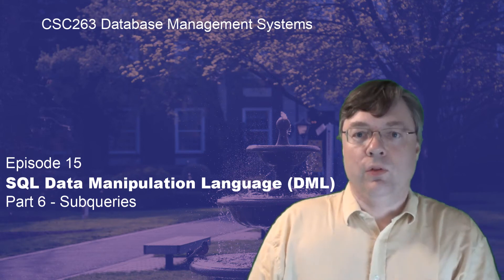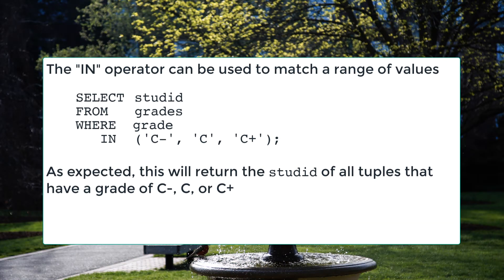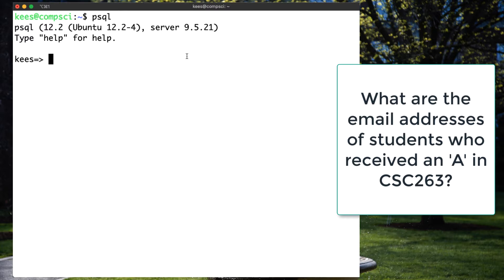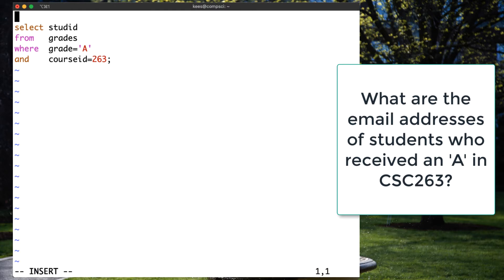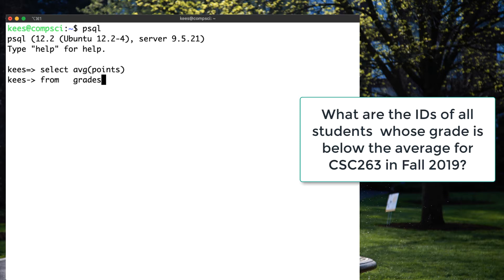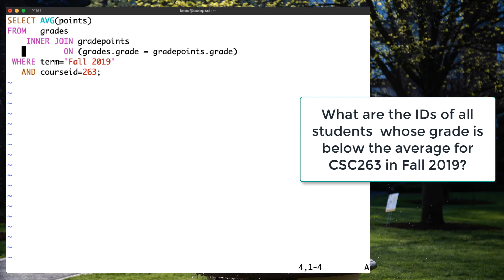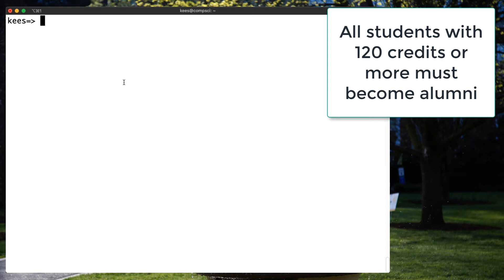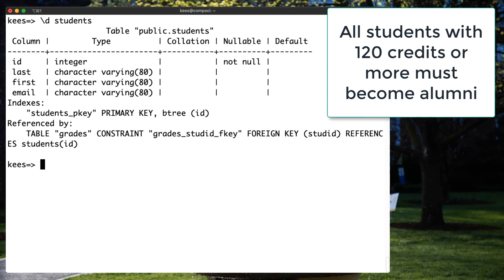Nested Queries (subqueries) in SQL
These videos accompany a second-year course for Computer Science majors at Adelphi University. All videos were recorded during the COVID-19 pandemic.

This course is based on the textbook Connolly, T. and Begg, C. (2015) Database Systems, A Practical Approach to Design, Implementation, and Management. Pearson Education, Inc. ISBN 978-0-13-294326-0.

This video includes materials from chapter 6 of the textbook.

In the video, we explore sub queries.